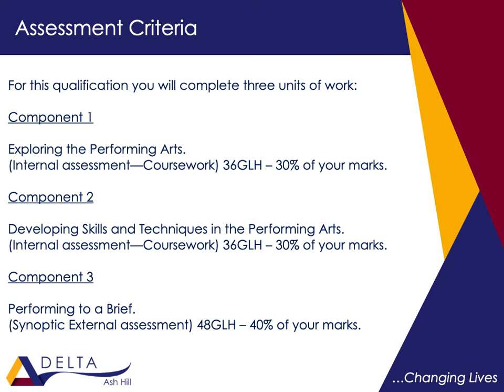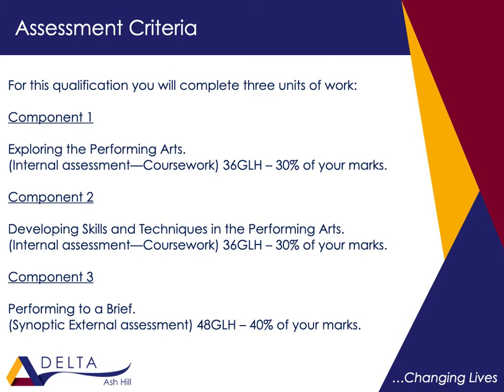AHA Dance Option